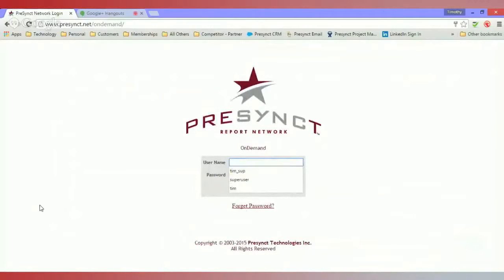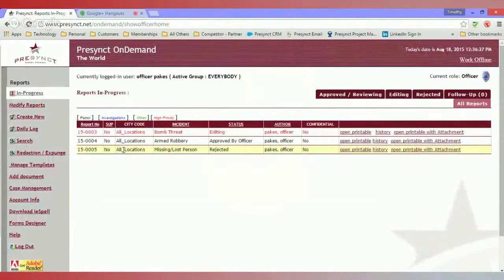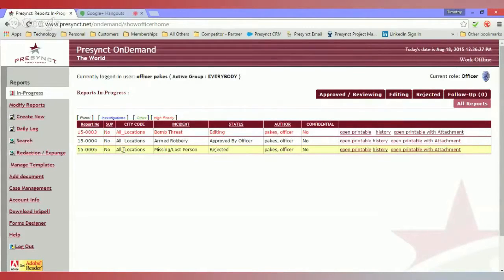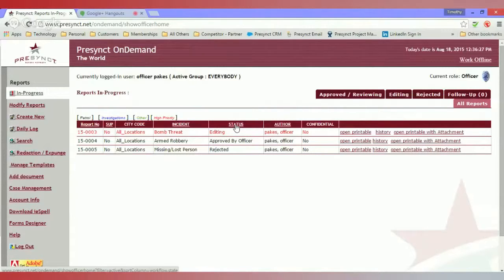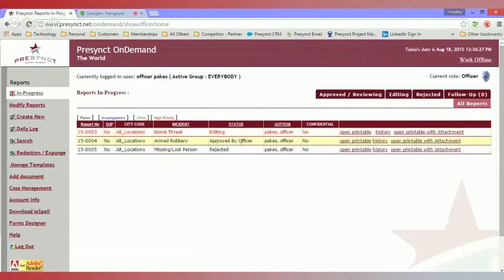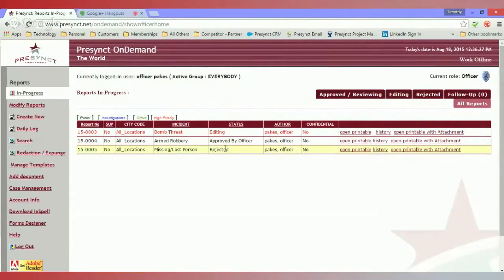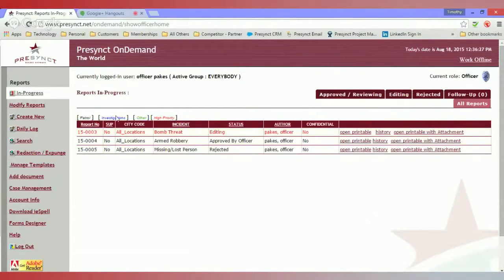Presynct OnDemand - Introduction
Take a peek at Presynct OnDemand,